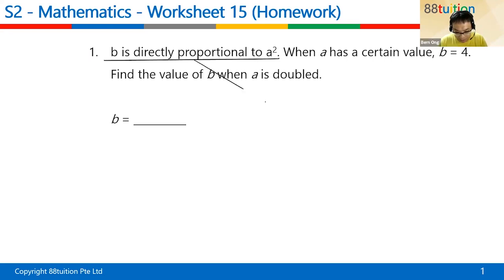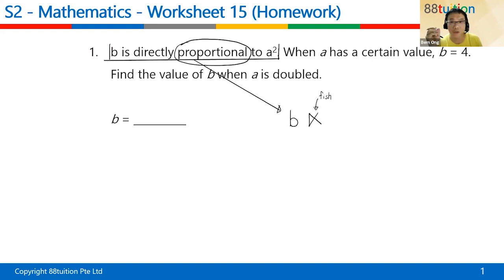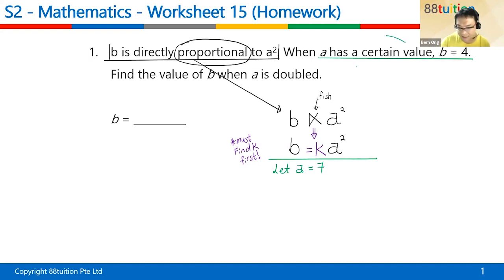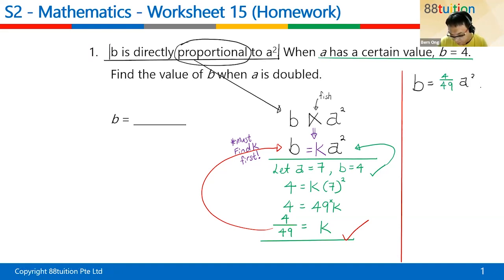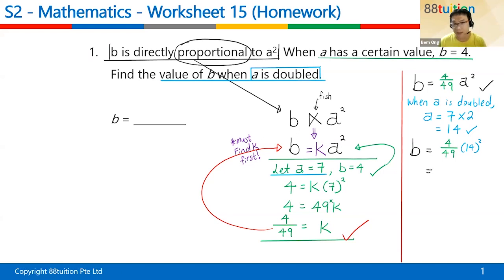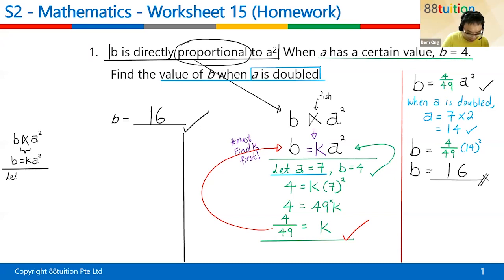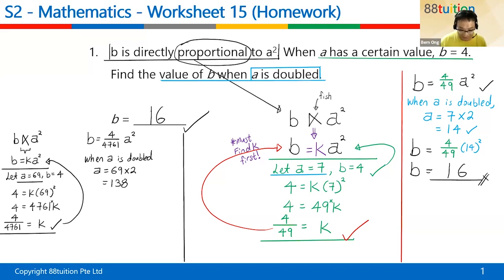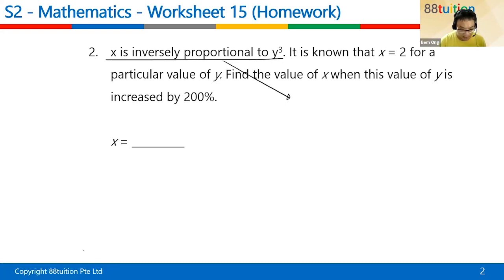S2 - Group B - Mathematics - Tutorial 16